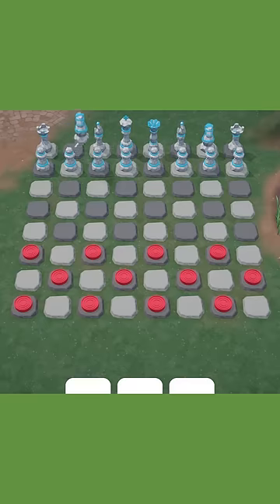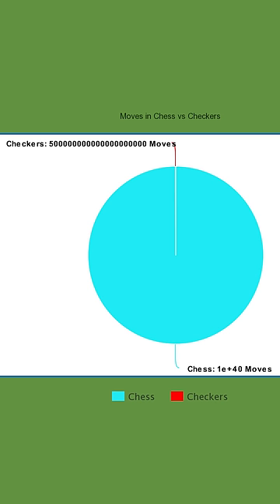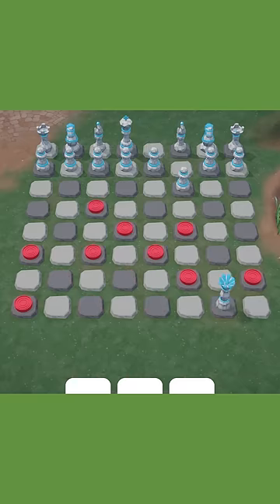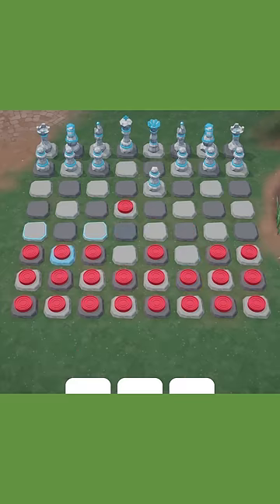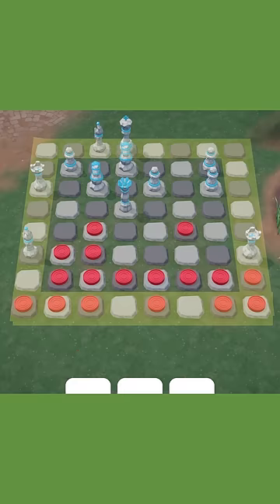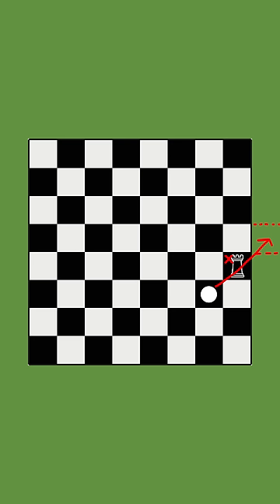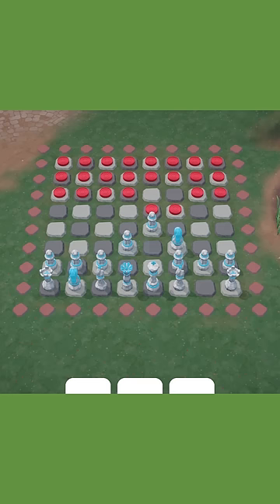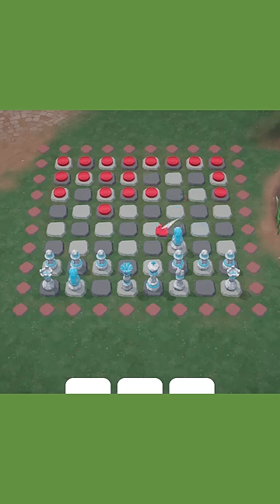Chess vs Checkers (The Game)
The crossover that literally nobody asked for.